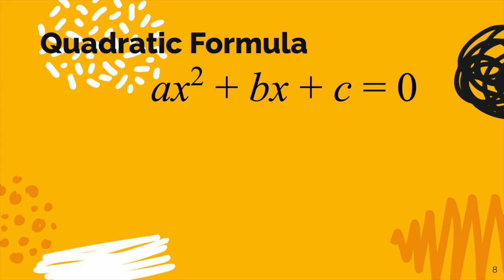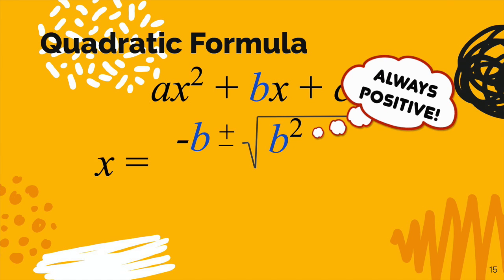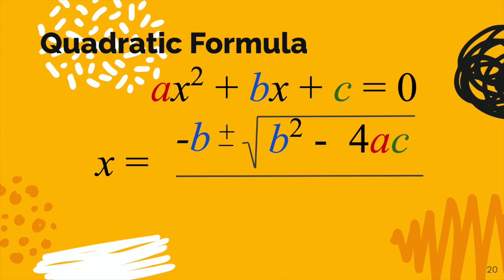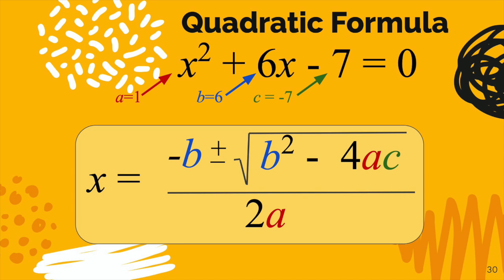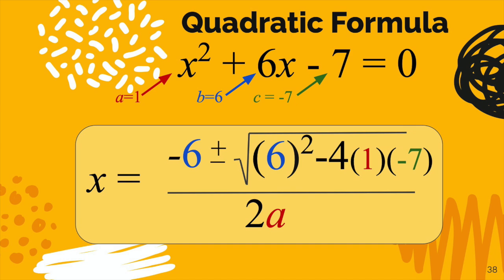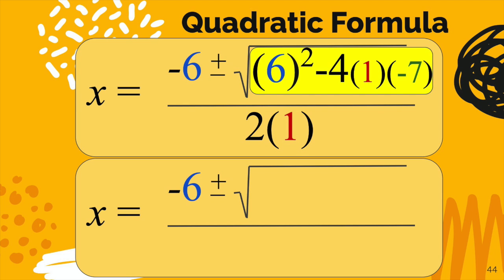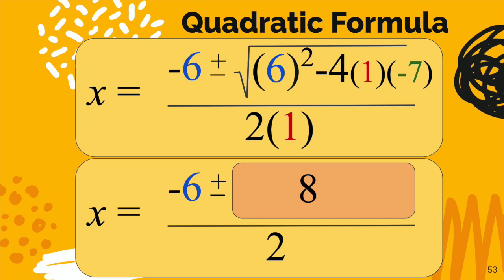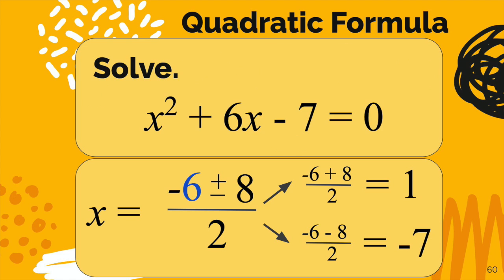Using the Quadratic Formula to Solve Quadratic Equations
Use the quadratic formula to solve any quadratic equation as long as it's set equal to zero.  Be sure to remember that b^2 is ALWAYS positive when you plug the numbers in and be careful about the "-4ac" part!

THANK YOU for all the feedback as my channel begins reach more and more students.
-Mr. White